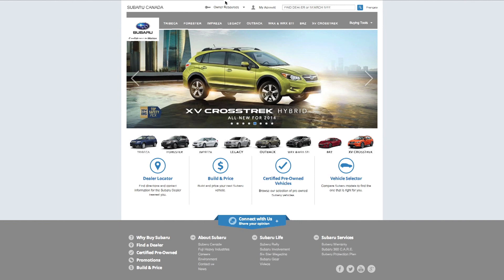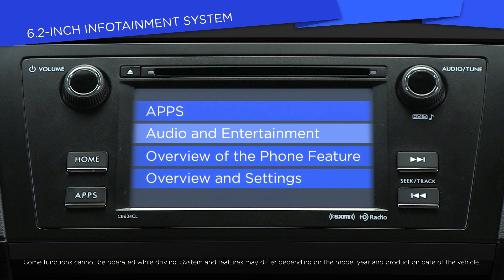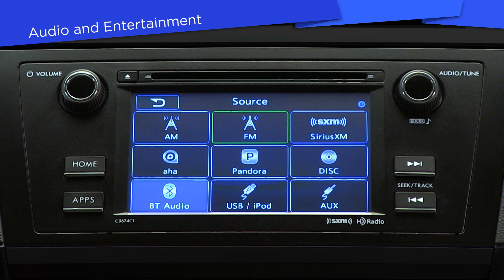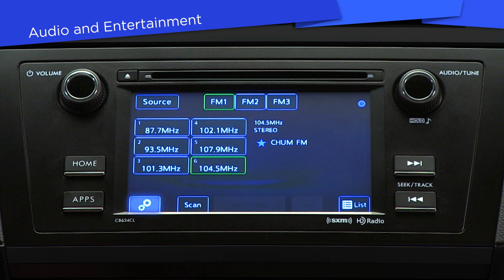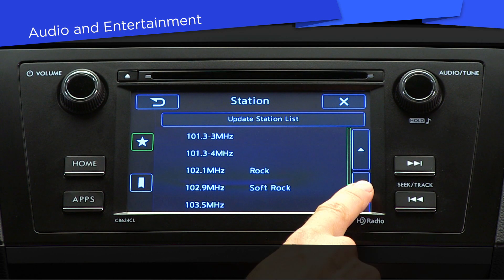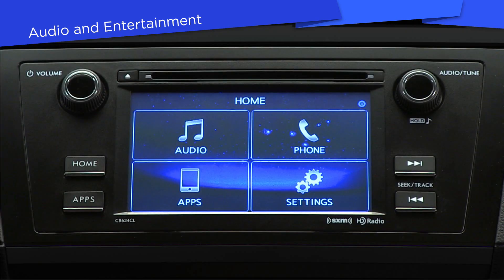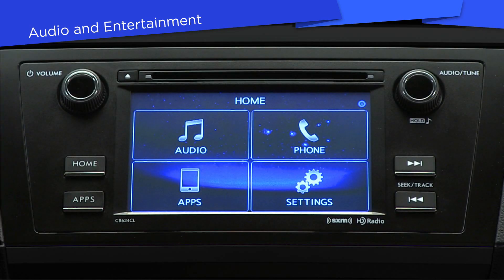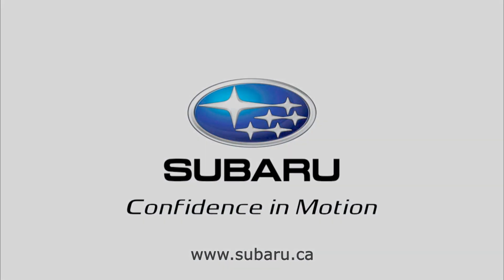How-To Guide: Audio & Entertainment, 6.2-inch Infotainment System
Here’s an introduction to your new Subaru’s 6.2-inch Infotainment System, and guide on how to fast-track the set-up. This video covers how to use this audio system, as well as how to use voice control and the buttons on your steering wheel to enjoy these features.

Please see your Owner's Manual for more information.